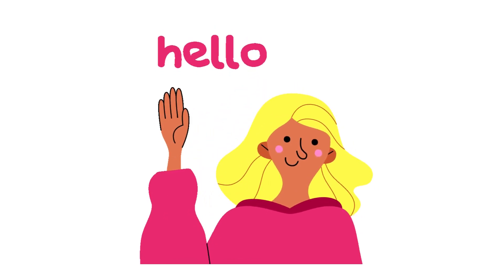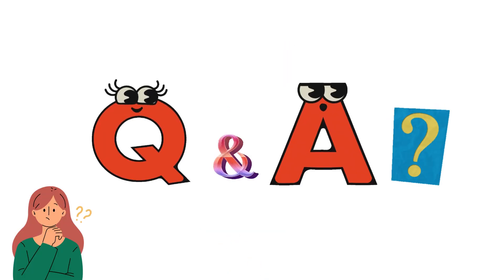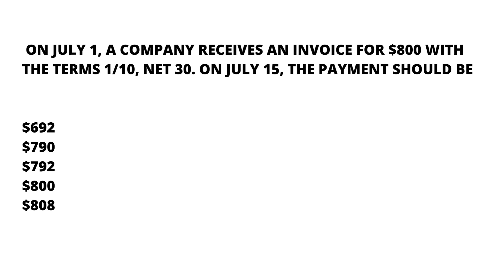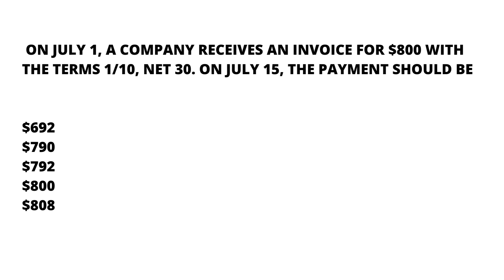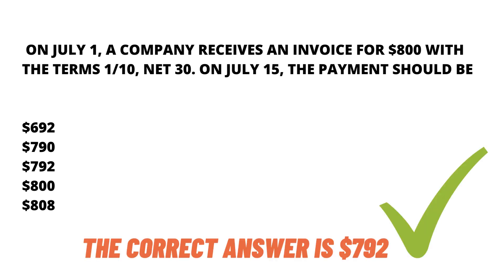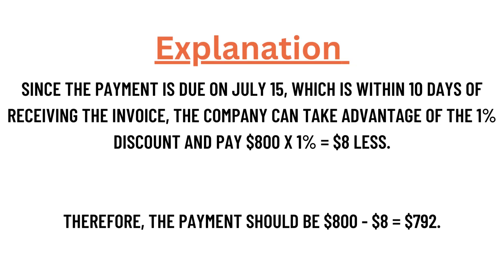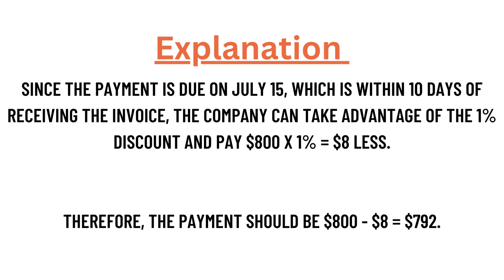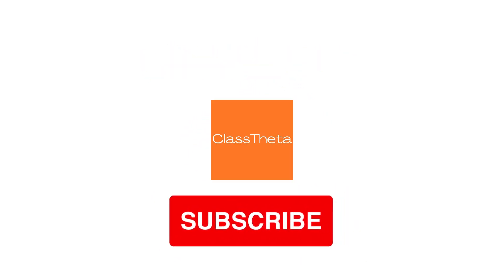On July 1 a company receives an invoice for $800 with the terms 1/10 net 30. On July 15 the payment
On July 1, a company receives an invoice for $800 with the terms 1/10, net 30. On July 15, the payment should be

$692
$790
$792
$800
$808